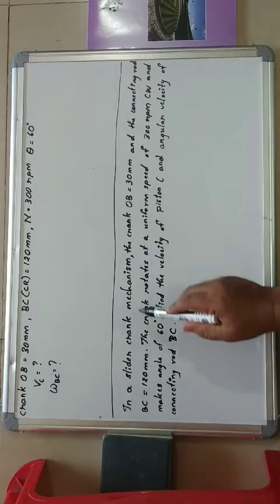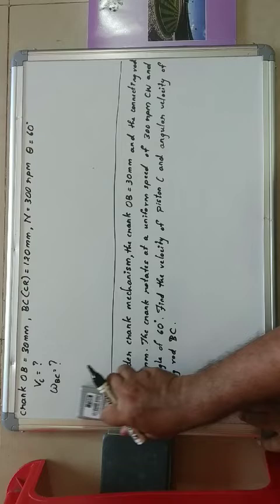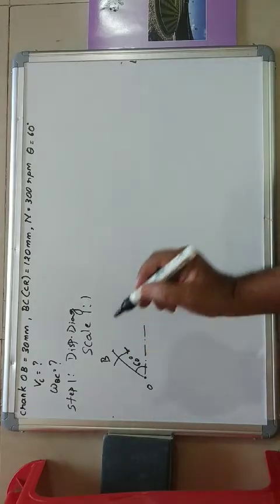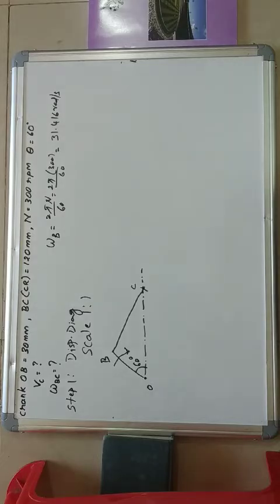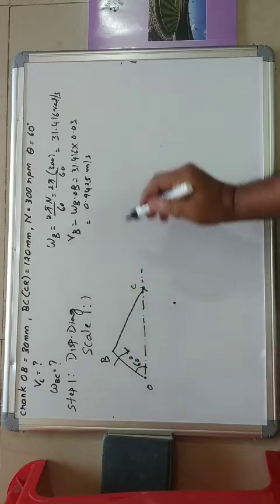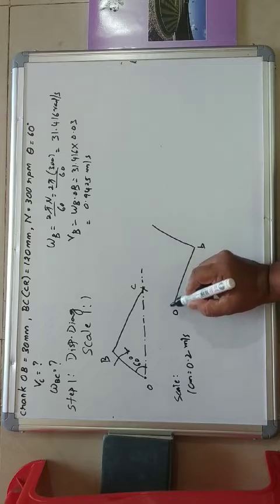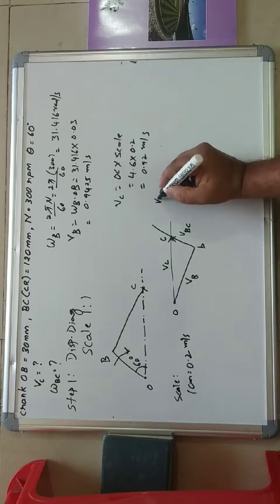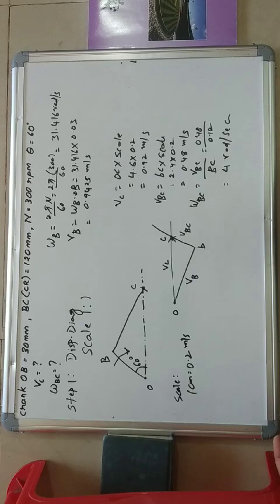KOM- Velocity analysis of Slider crank mechanism